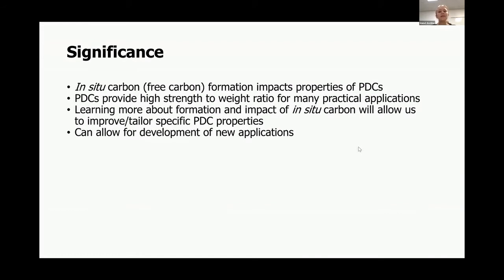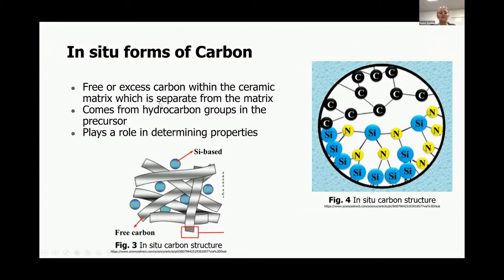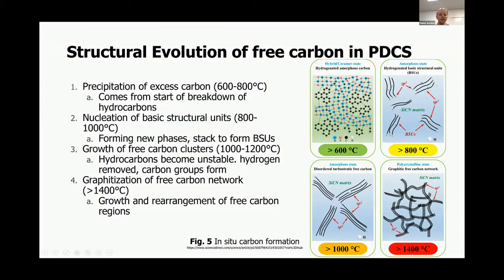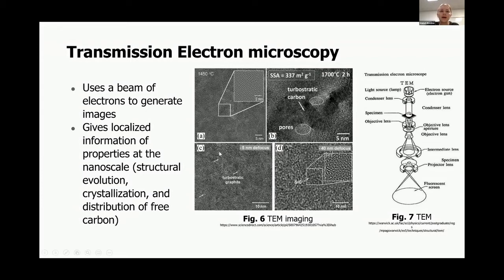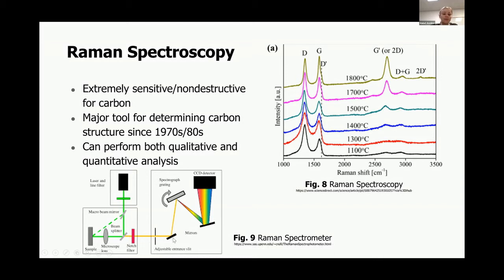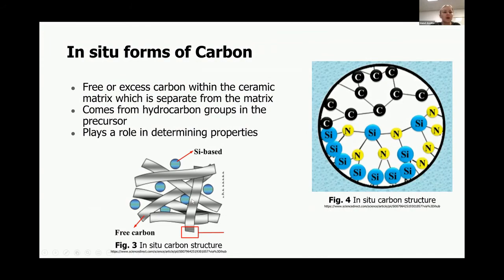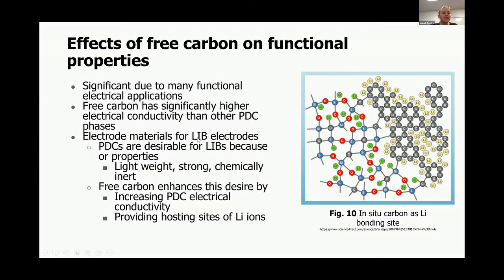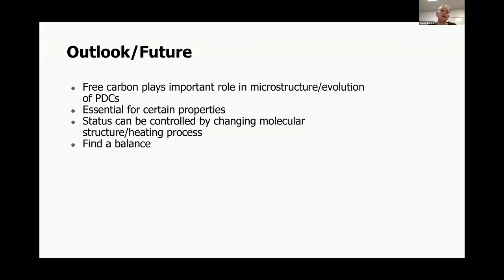Mabel Anstine research on free carbon in PDCs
NSF PIRE 2021 summer scholar gives a presentation on her research on free carbon in PDCs.